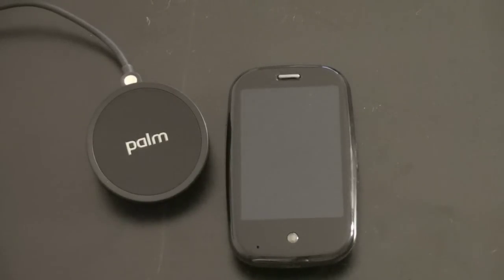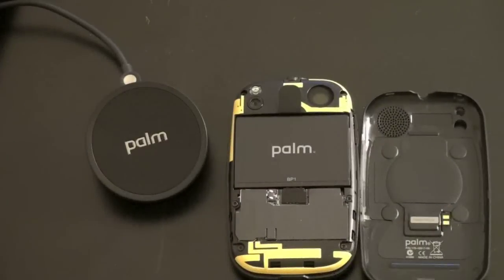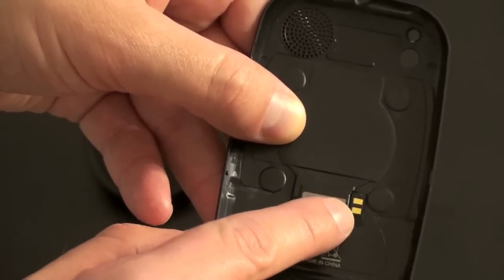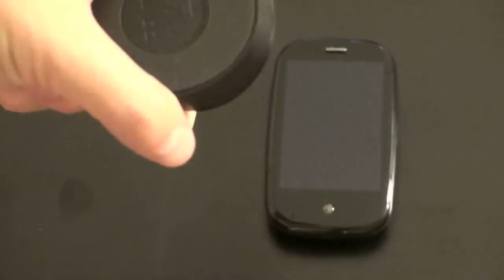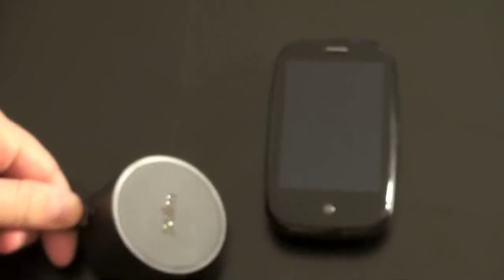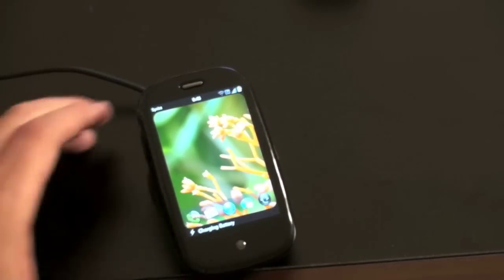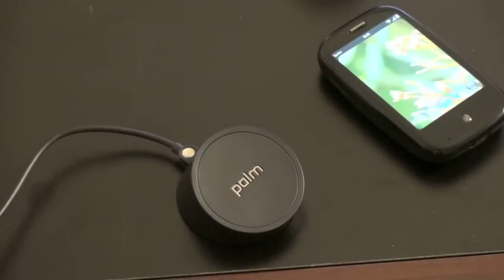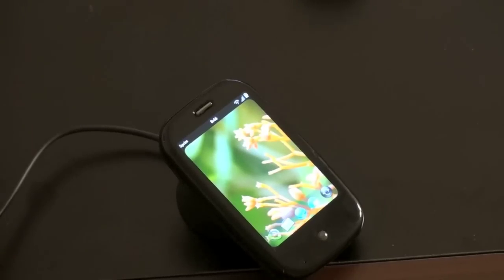Palm Pre - Wireless Charging - Touch Stone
Giving a demo of the Palm Pre's Touchstone wireless charging,

Jon